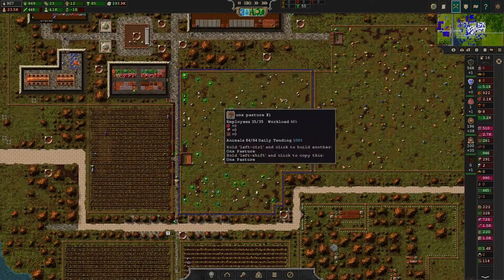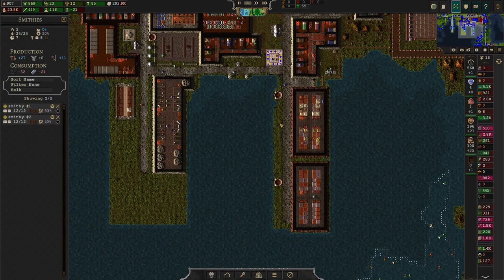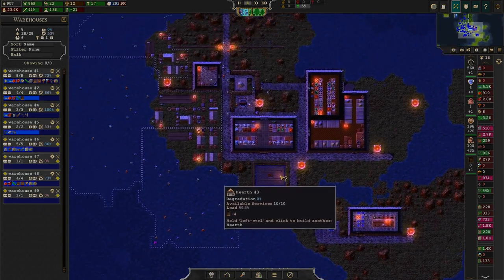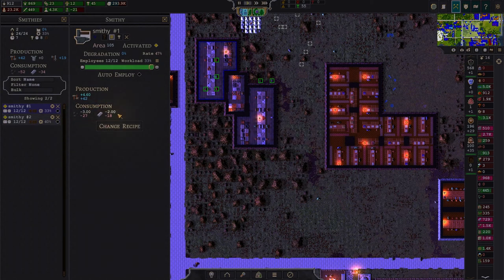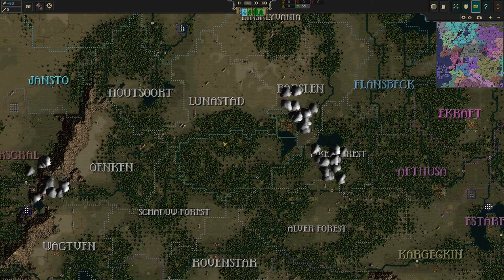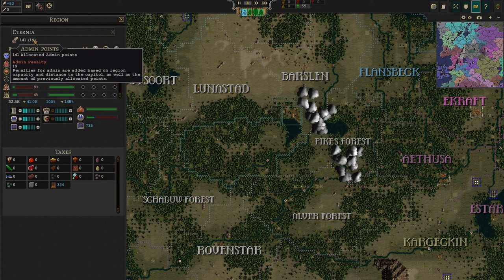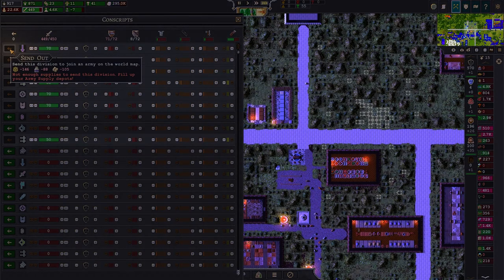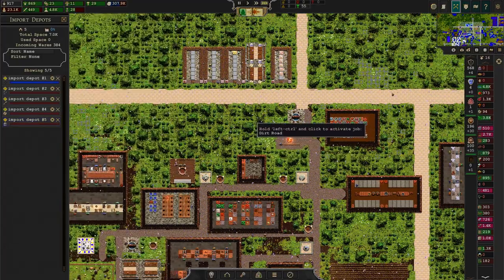The Epic Scale Fantasy City Building | SONGS OF SYX Let's Play | TOTAL WAR UPDATE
Songs of Syx Gameplay Impression! Songs of Syx is a Fantasy City-State / Kingdom Builder. This is a Songs of Syx First Impression ! Let's Play Songs of Syx!

► Songs of Syx is currently at status: EARLY ACCESS

► Songs of Syx was acquired by: Developer Code

► Enjoying this series? Start from the beginning

► Songs of Syx Gameplay Overview

► Songs of Syx Gameplay Features

Scale: You will be able to build the biggest cities in the genre. Population caps are 5-digits.

Battles: Cut down thousands of your enemies of the field of glory using advanced mechanics.

Modding: Create your own races, build your own maps and write your own scripts.

Intrigues: As a king of Syx, you must have the support of your appointed nobility. And your nobility will conspire against you, wanting the power for themselves.

Technology / Artifacts: Tech trees and artifacts to craft / discover.
Maintenance: Everything will deteriorate in time.

Seasons/ Weather / Climate Change:  Sow in spring, harvest in late summer. Survive through droughts and a changing environments.

Dynamic Trading System: Driven by supply and demand. Control goods and trade-routes. Find a balance between income and expenses. Too many riches will turn you economy and progress stale.

Hordes, Immigration, Slaves: Fend off hordes spawned by climate change, make slaves of your beaten foes. Accept immigration of different races into your city and deal with the consequences.

Justice: Make laws and see them through. Do what’s right, or do what’s needed. Be loved or feared.